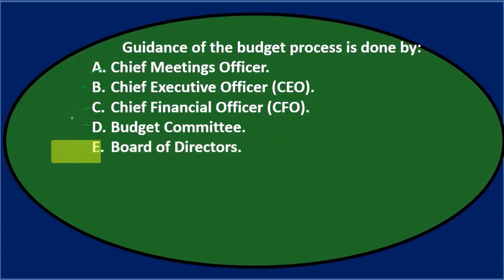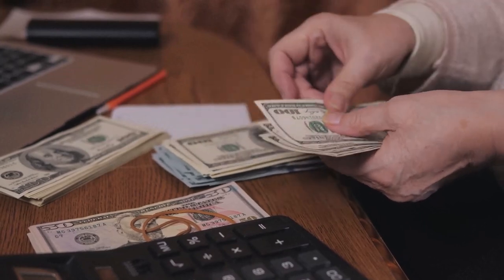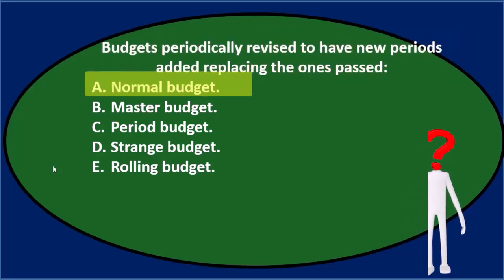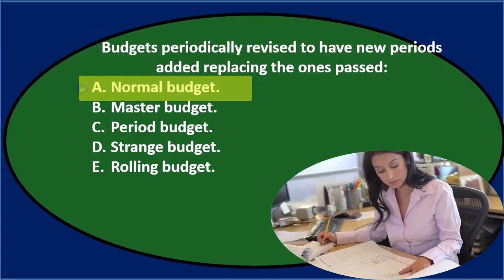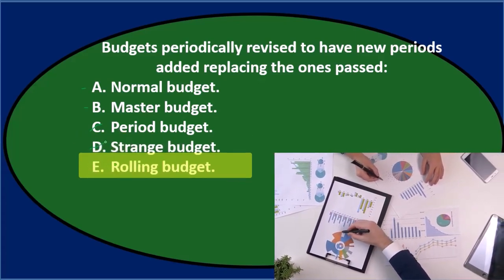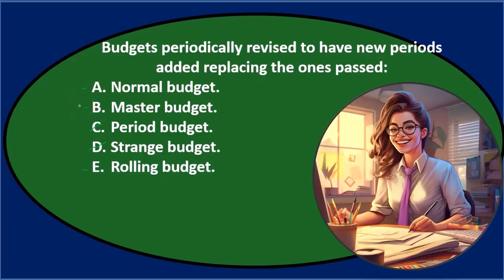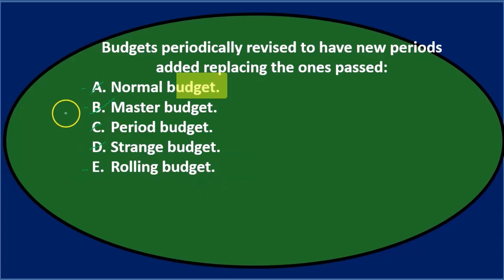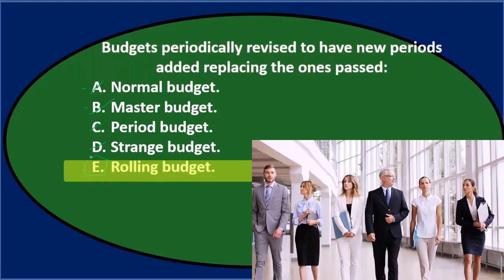Multiple Choice 4 Part 2 Master Budgets